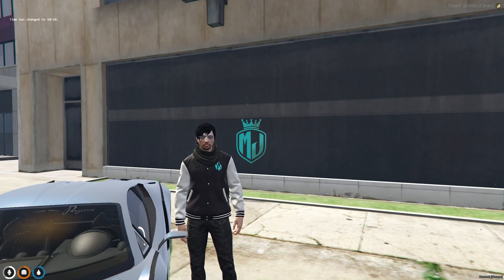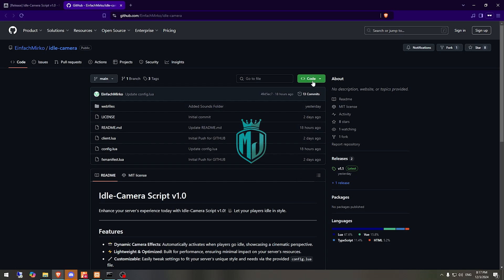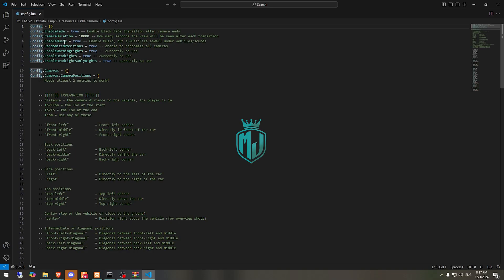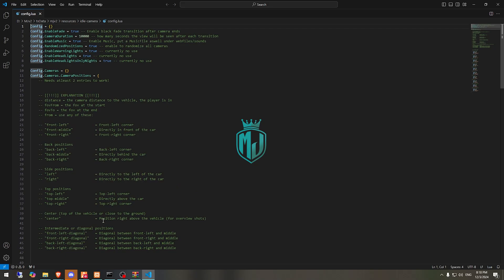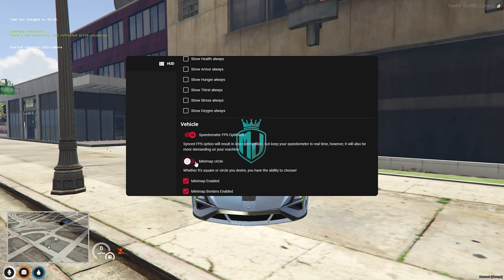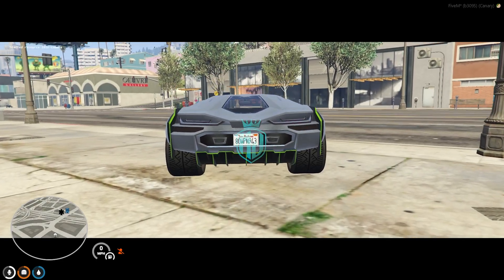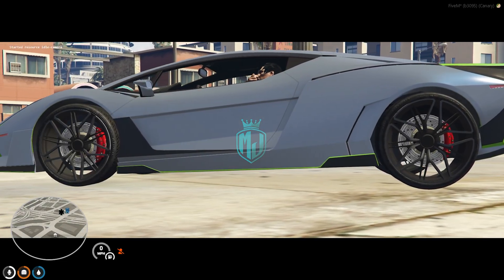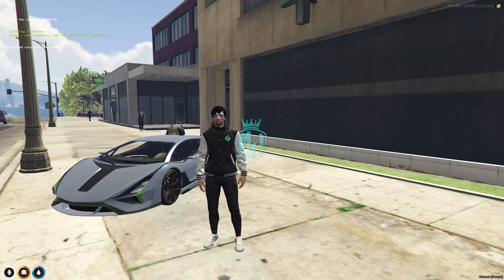Free Idle-Camera Script for FiveM | Enhance Your Server with Dynamic Camera Views | MJ DEVELOPMENT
🎮 Don’t Forget!